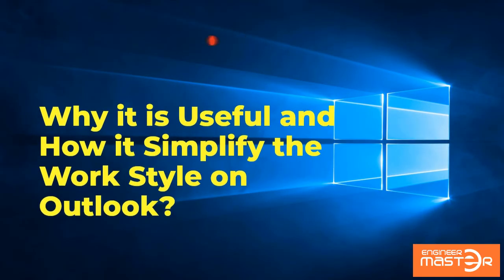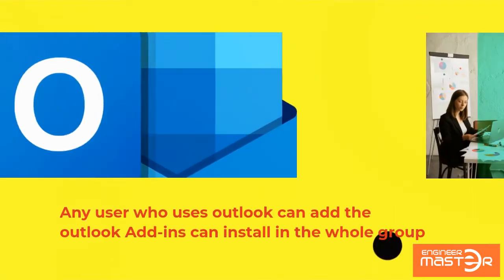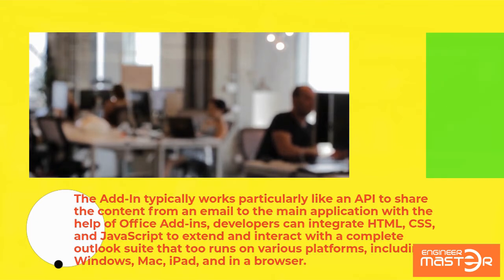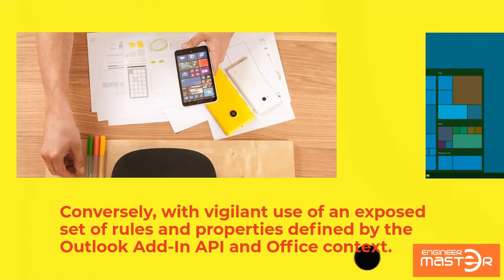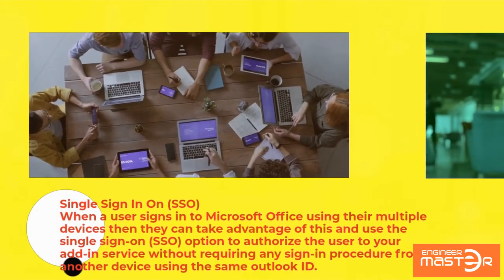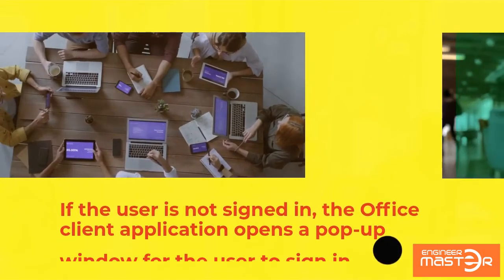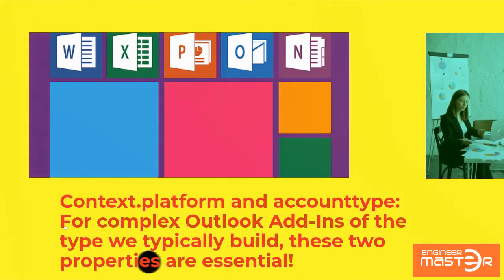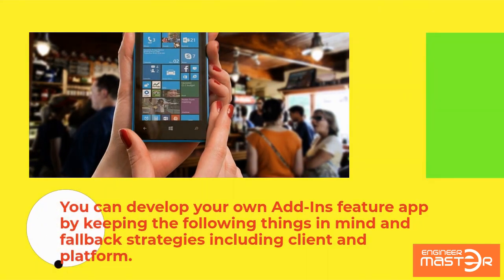How To Increase Productivity and Sales of Your Business Using MICROSOFT ADD-IN| Engineer Master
Few Strategies any of these unique add-ins will boost your Microsoft Office productivity. Let's take a look at several that you can use right now.